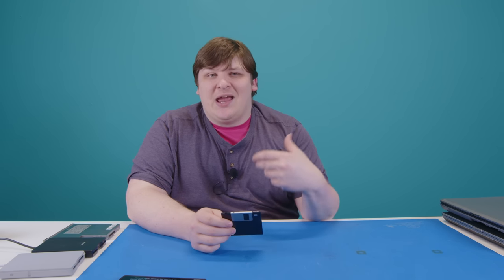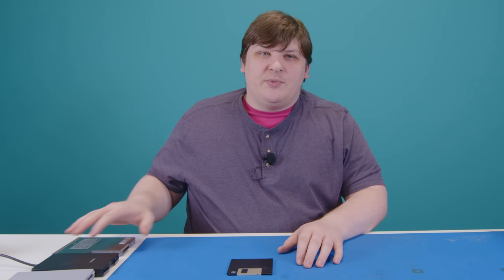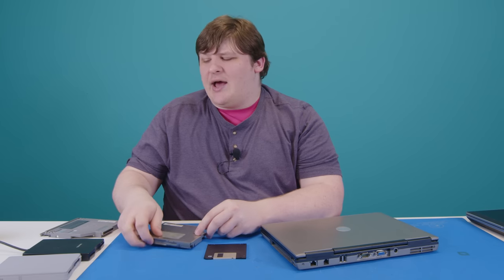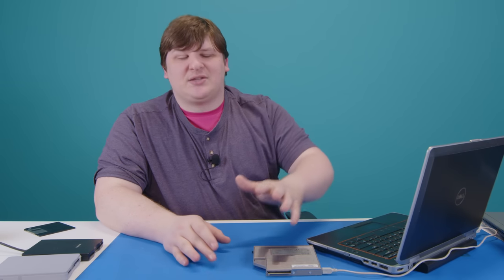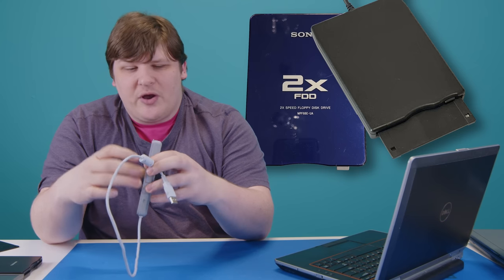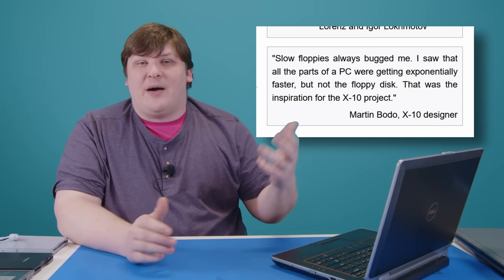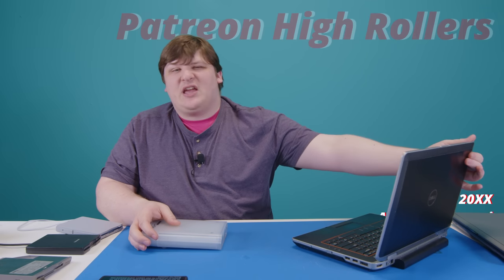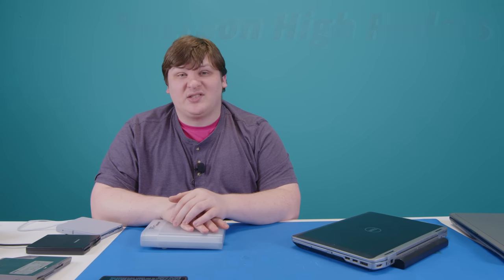Reading floppy disks? GOTTA GO FAST!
This is a video I've wanted to make for several years, ever since I discovered my Mavica had a high speed drive in it. As cool as all of these are, it's still frustrating that they simply never became mainstream.

Floppy drives could have been improved before the end of the eighties, there was really no reason for them to stay so slow except maybe controller limitations, and that limitation could have been resolved as well. Instead, we kept using the same crap well into the 90s, and it became impossible to replace. Ain't that always the way?

Chapters:
00:00 Intro & background
03:30 Defining "1X floppy speed"
10:40 Sony 2X floppy drive
12:33 Faster drives
13:14 "4X" Mavica
18:34 Other 4X drives
19:40 LS120 drive
26:00 Conclusion

Alright, here's the drives I used:
Dell: FDDM-101 / MPF82E  - I THINK there may be some of these without the USB... or maybe there's a very similar looking drive with a different model number that lacks the USB, I can't remember for sure. Nobody bothers photographing the USB plug on ebay to confirm, so... Good Luck!

Toshiba: PA3109U-1FDD - Not that you'd want this one.

Sony: MPF88E - I've confirmed that this one IS supposed to have a big "2X" plate on top, so all the ones you see on ebay will look different.

LS120: Imation SD USB M3 - Make sure you get a power supply, it's a 5V@1.5A, but the barrel plug is real small.

And some drives I don't have:
Smartdisk FDUSB-TM2 / FDUSB-B2 - 2X drive, ostensibly.
Sabrent FL-UDRV - 2X drive, ostensibly.
Targus 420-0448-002C - 2X drive, ostensible.

Y-E Data yd-8u14 - This is the 4X model, there are 2X and 1X as well with different model numbers.

Fastcache 10X - Let me know if you ever find one, or even see one.